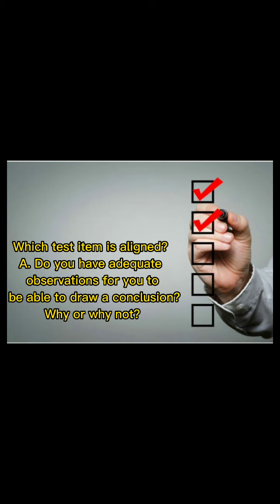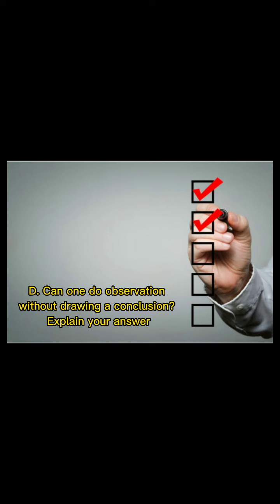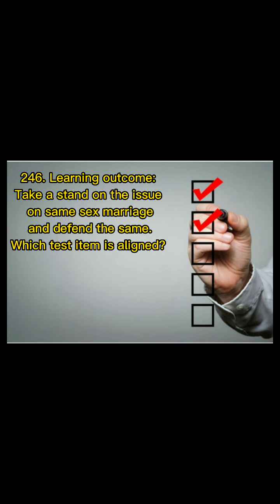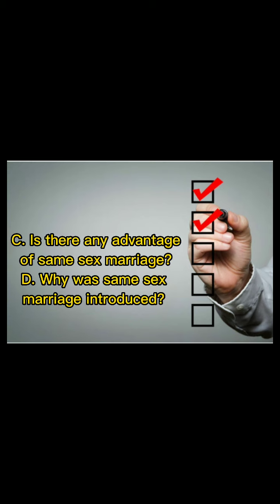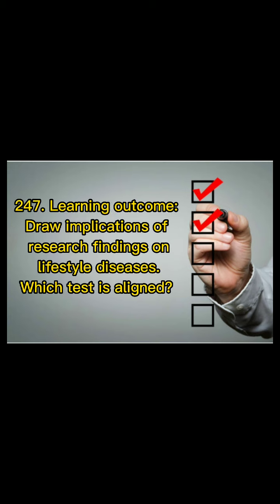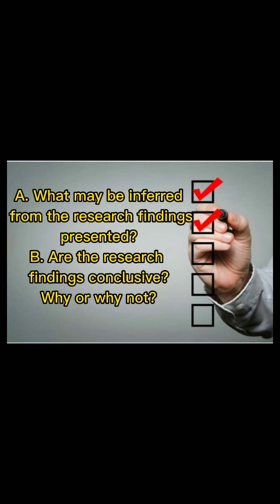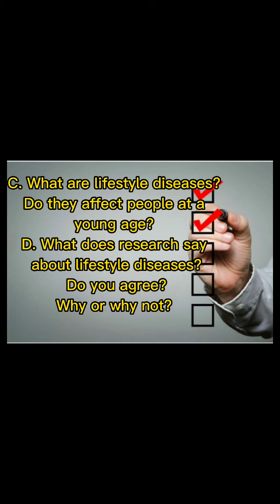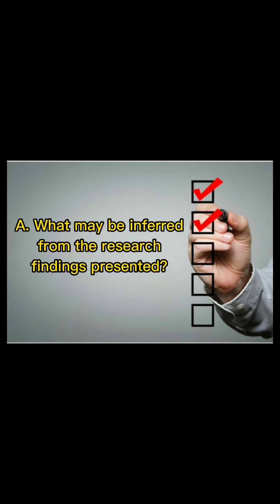May 19, 2022